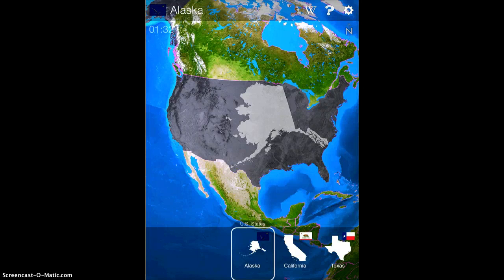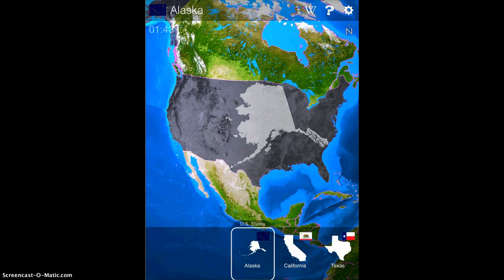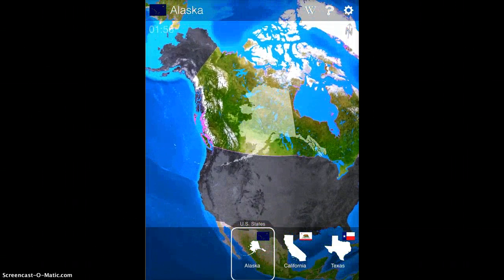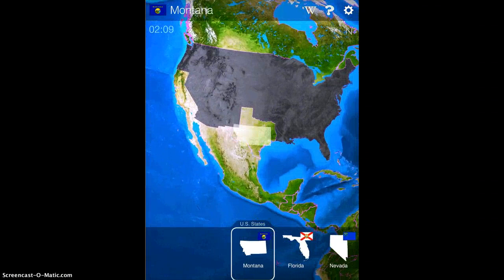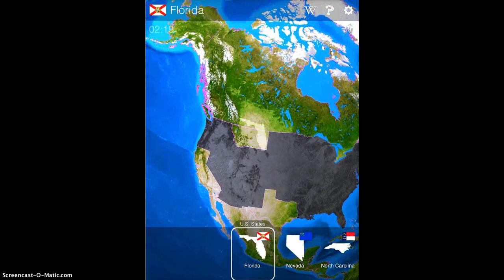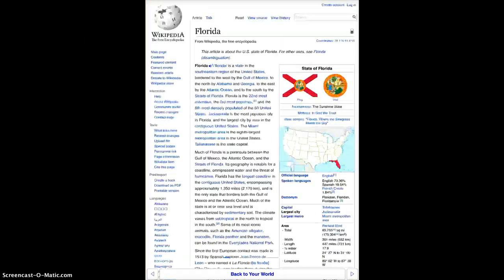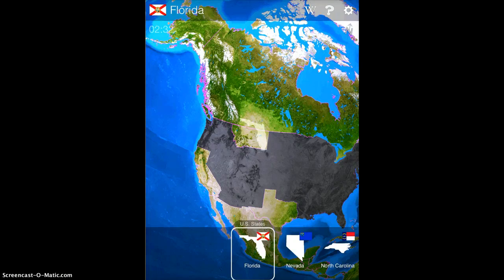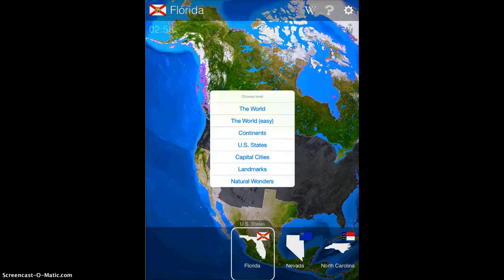Your World for Education